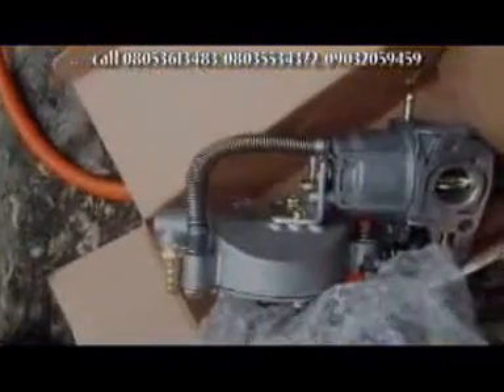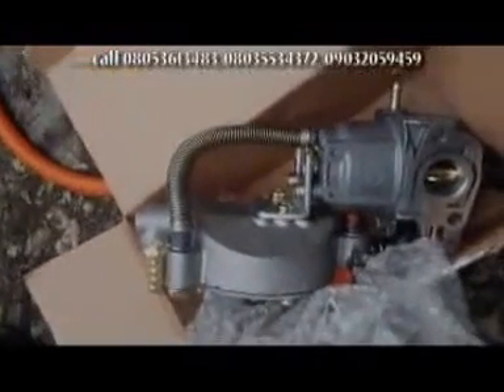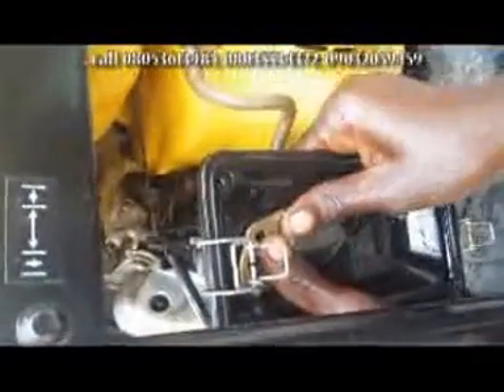how to convert your petrol Generator to Cooking gas Generator